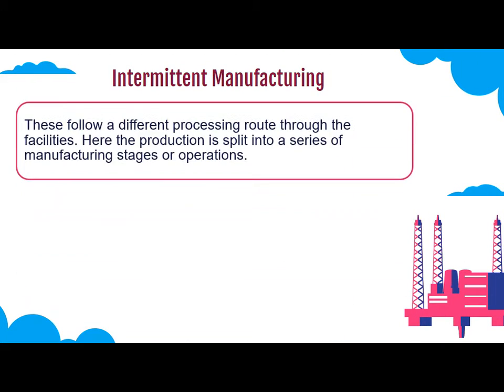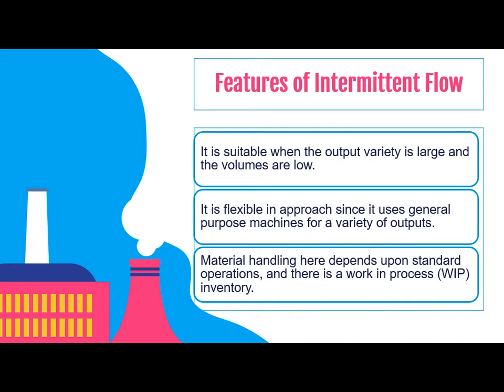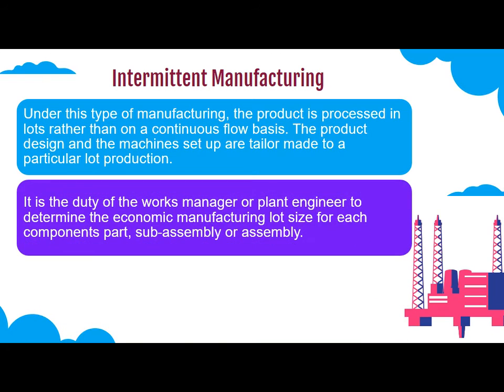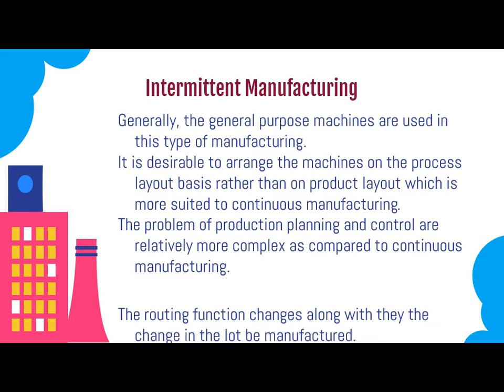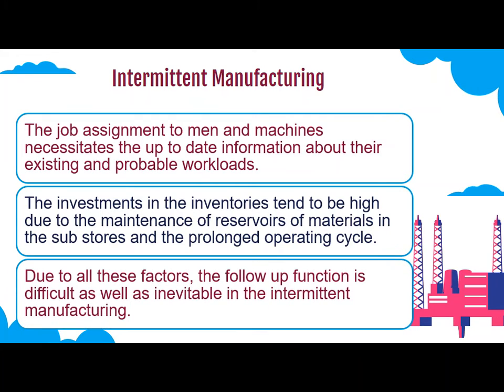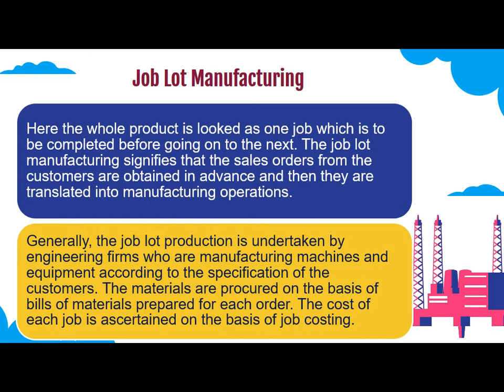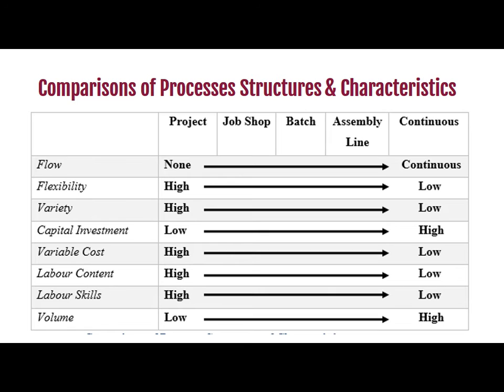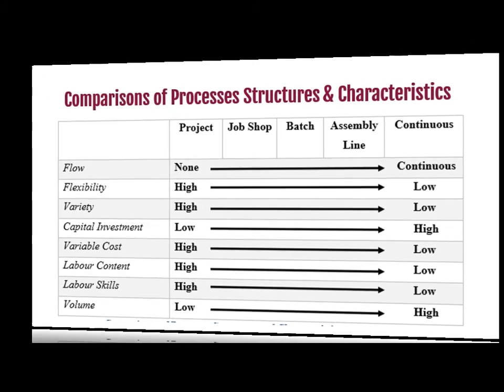2 3 SIMBA OSCM